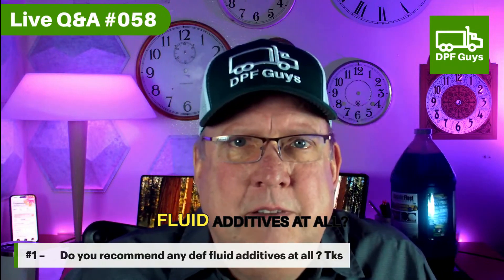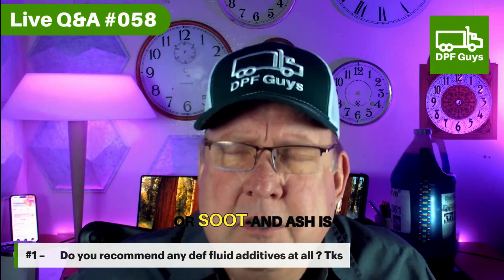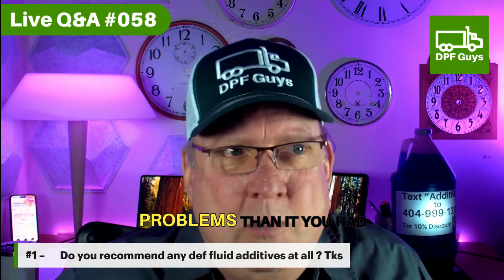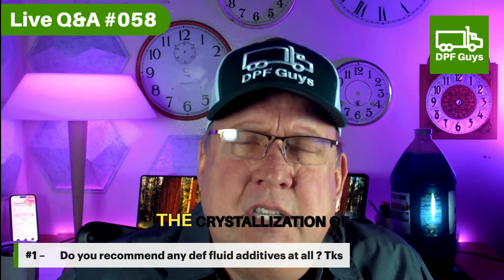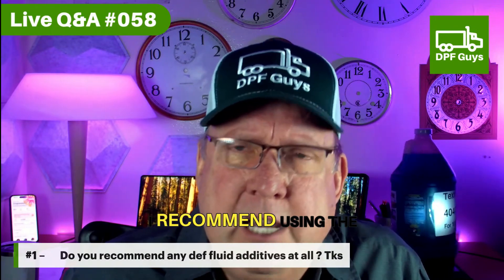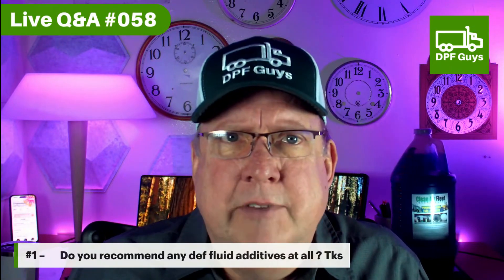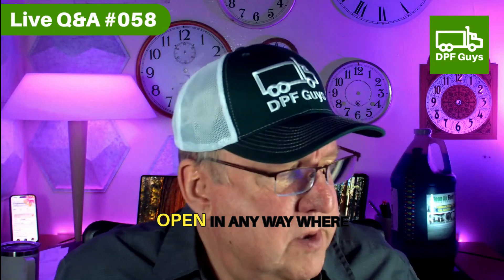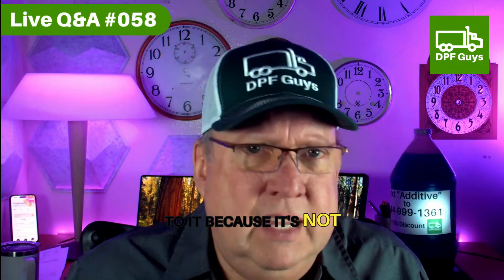🚛💨 Looking for DEF fluid additives? 🤔 Think again! 🛑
DEF, or diesel exhaust fluid, is a crucial component in reducing harmful emissions from your truck's exhaust system. Along with the selective catalytic reducer (SCR), DEF helps to minimize NOx (nitrogen oxides) by up to 80% or more! 🌍

Here's how it works: DEF is injected into the after treatment system, where it mixes with the exhaust and undergoes a decomposition process. The result? Harmless nitrogen and water vapor, which make up a whopping 78% of the air we breathe! 🌬️💧

But here's the catch: adding any additives to your DEF won't do any good. In fact, it might even cause more problems than it solves. Platinum DEF, for example, is just like a drop of dish soap in a jug of DEF, which only helps reduce crystallization if spilled outside your truck. Inside the system, it's ineffective. 🚫

So, my recommendation? Stick to fresh DEF at the lowest price possible. Buy it by the jug from trusted retailers. Just ensure it's not dusty, as that indicates it's been sitting around for too long. Remember, DEF has a shelf life of about two years under ideal conditions, but heat and exposure to air can significantly reduce its effectiveness. ⏳

Save your money and avoid potential issues by using pure, unadulterated DEF. Trust me, it's the best way to keep your truck running smoothly and environmentally friendly! 🌿💪